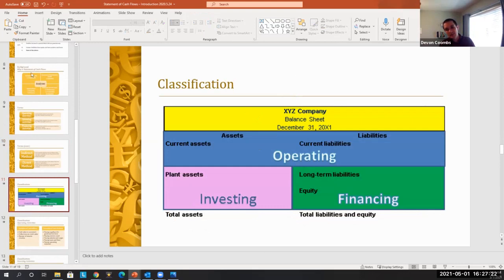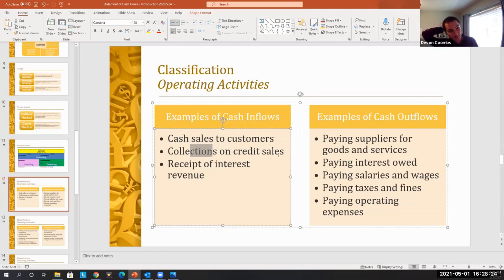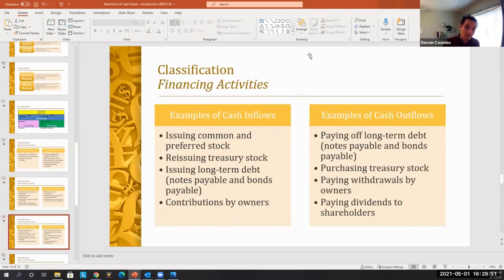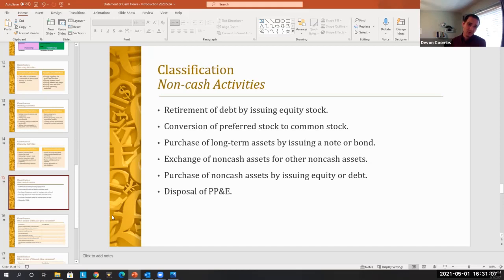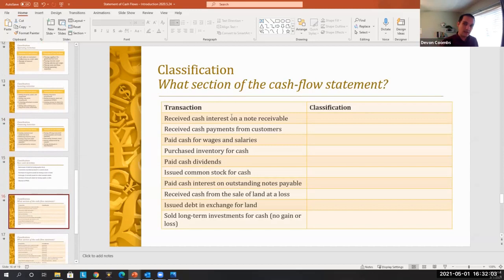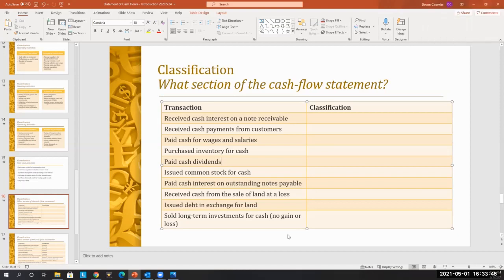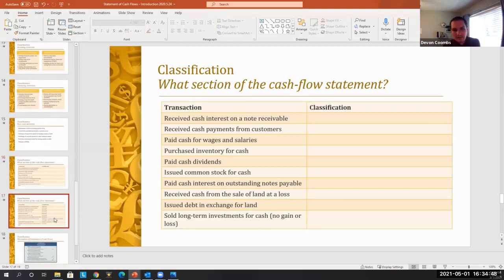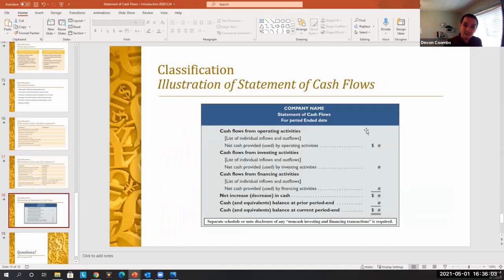Statement of Cash Flows Classification Practice - Ch. 12 V. 2 Accounting 101